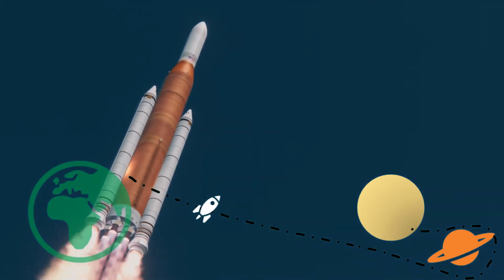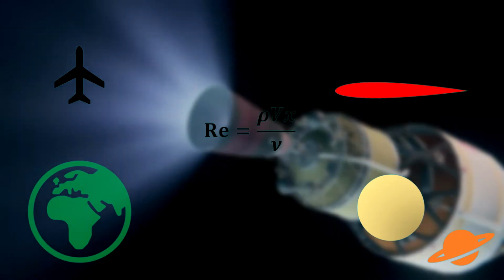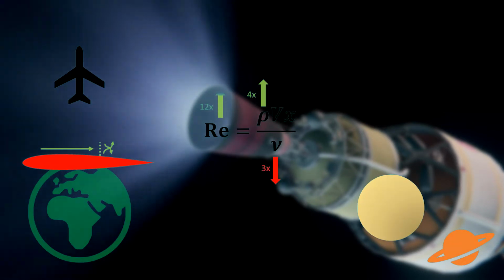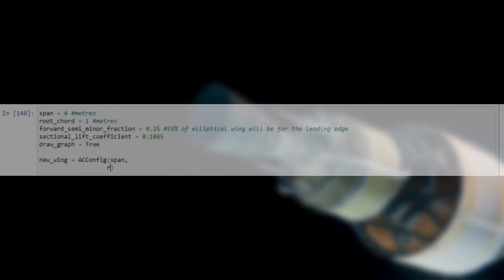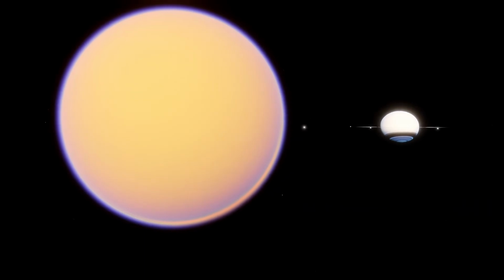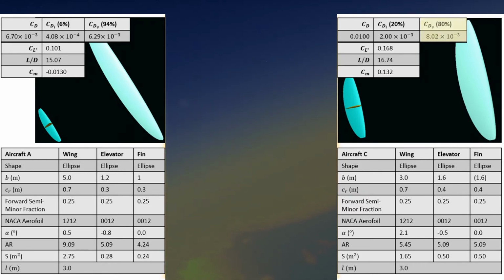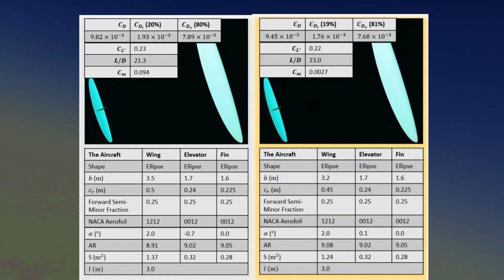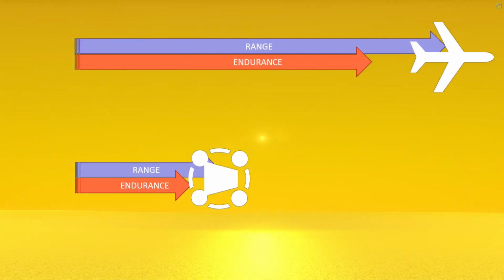Titan, Design of a Fixed-Wing Aircraft to Fly on Saturn's Moon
In 2027 NASA plans to launch its Dragonfly mission. The octocopter will fly in Titan’s atmosphere, landing at different locations on the surface to take samples. On Titan, the surface gravity is seven times smaller than Earth's, requiring lower lift for flight and reduced structural loads; the sea-level air is four times as dense and of three times less viscosity, resulting in flights of greater Reynolds numbers. The atmospheric profile is generated using data from NASA’s Huygens probe and the design principles to produce an optimised aircraft for this environment are found.
    The aircraft flight and payload requirements are based off those from the Dragonfly mission. A standard aircraft design process is followed and analysed using the inviscid flow software, XFLR5. An IPython notebook is used to store and analyse iterative development parameters. An XML file conversion method is developed to transfer aircraft geometry from the IPython notebook into XFLR5. The aircraft is analysed in straight-and-level cruise, with the speed of this condition itself optimised, and in static and dynamic stability conditions.
    A complete aerodynamic design of a fixed-wing aircraft is produced. It is found that a minimised surface area is required to reduce the dominant viscous drag component. The efficiency of the configuration is calculated as significantly greater than Dragonfly, providing a much greater range and endurance. The fixed-wing aircraft is found to be reliable in static and dynamic stability. However, the roll mode is heavily damped such that the attitude control system is expected to require increased power.

This research was submitted in 2021 as partial fulfilment of my MEng in Aeronautics and Astronautics at the University of Southampton.

Thanks to my supervisors:
- Dr. Sean Symon
- Prof. Bharathram Ganapathisubramani

Thanks to:
- Charles Dhenin for assistance with XFLR5
- Steven Taylor for the background Kerbal Space Program footage in this video